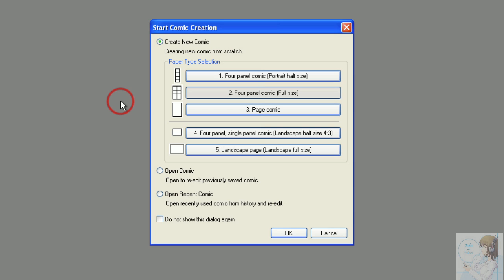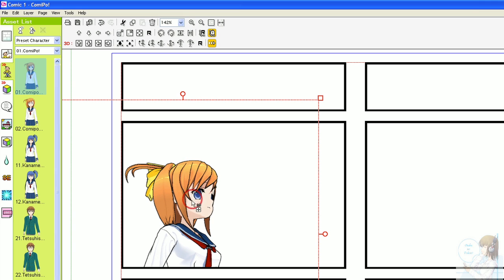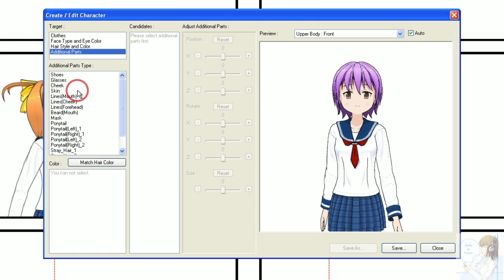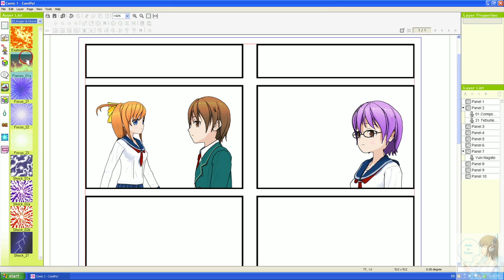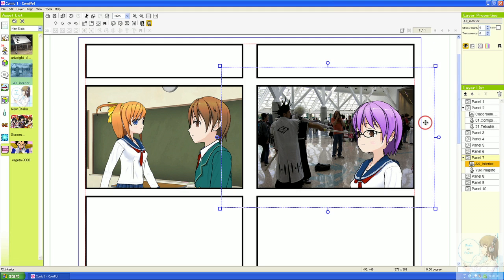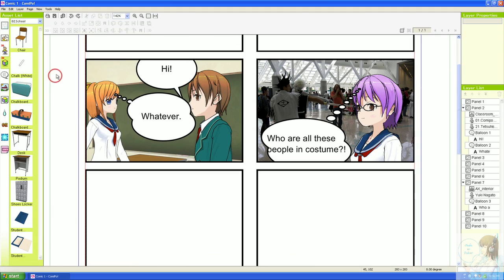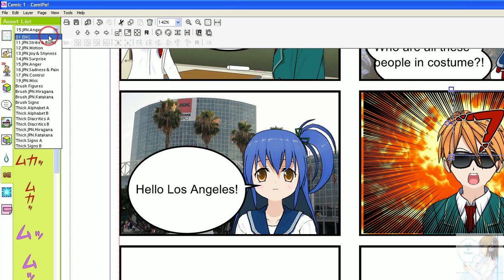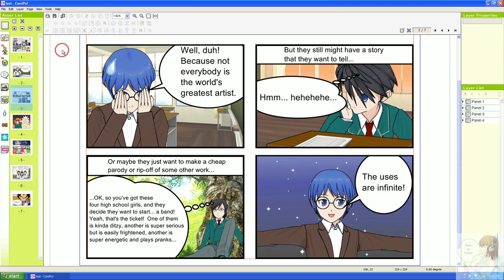Video #0012 - A First Look at ComiPo!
In today's video, we take a first look at an exciting new manga creation software program, ComiPo!.  This program, originally released in Japan in December of last year, has gained popularity thanks to the Internet, and so the company that created it made an English version, which is set to be released on September 15.

Updated: ComiPo! is now on sale via digital download from the following retailers for US$49.95:

For more information and to find out how to purchase ComiPo!, check out the ComiPo!

Be sure and also check them out on Facebook and Twitter.

Many thanks to Web Technology Com Corp, the makers of ComiPo!, for giving us the opportunity to test it!